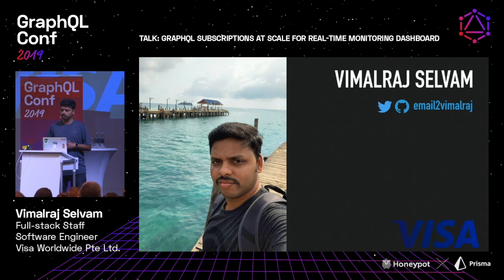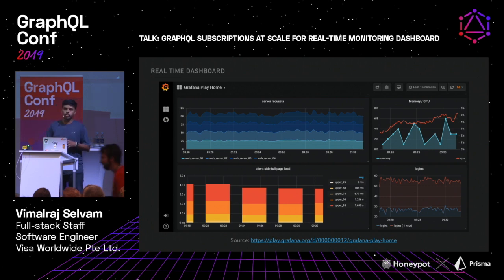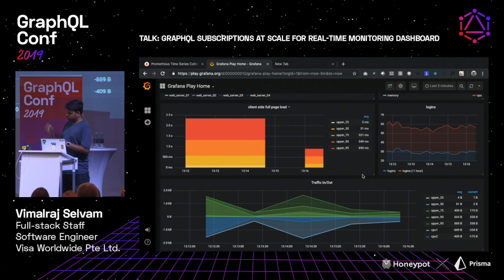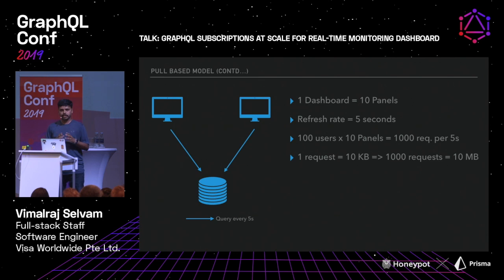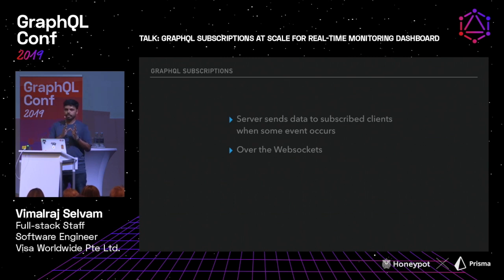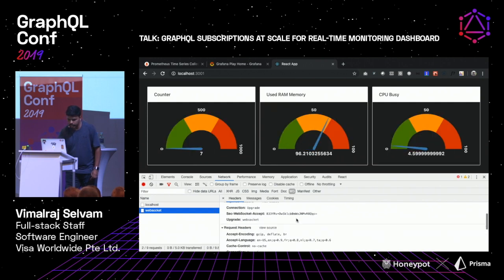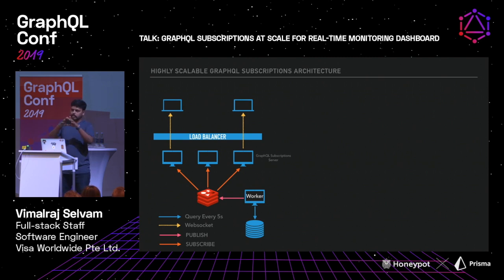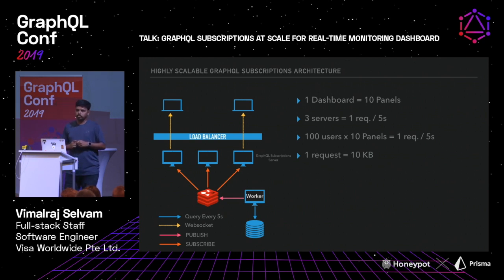GraphQL Subscriptions at Scale for Real time Monitoring Dashboard—Vimalraj Selvam @GraphQL Conf 2019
Our team in Visa built a real-time monitoring dashboard apart from Grafana to reduce the load on the server side by introducing Push model from the server side to the browsers using Graphql Subscriptions. This made us to reduce the load on our server by 5x and helps support team to decrease the MTD.